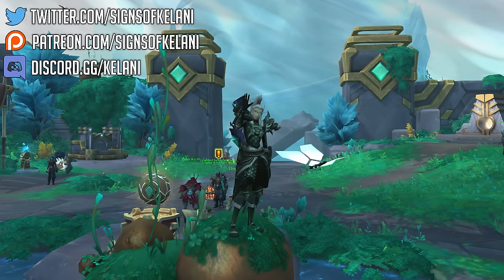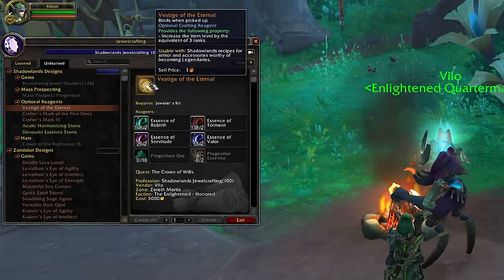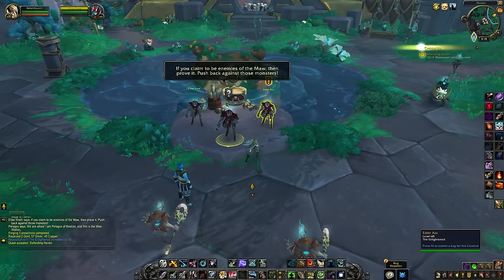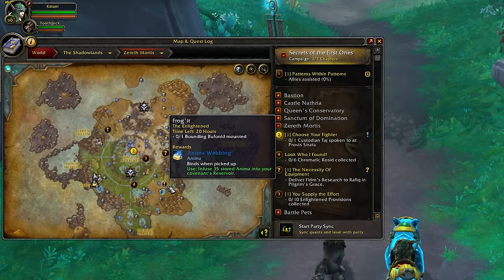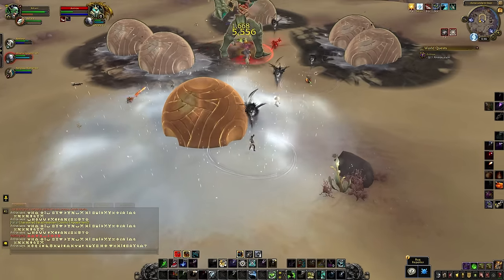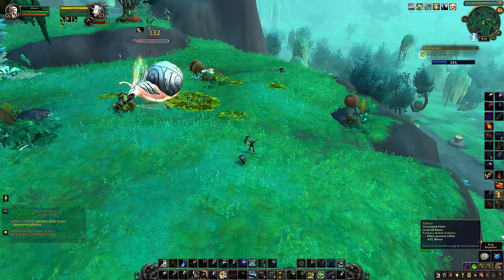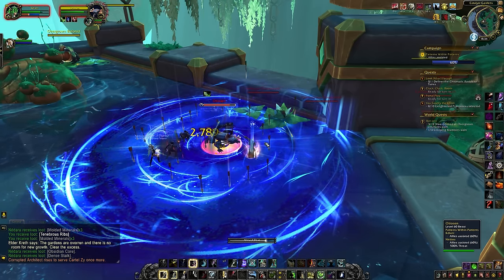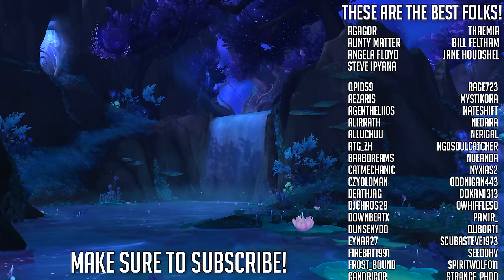How To Farm Reputation FAST In Patch 9.2 for Enlightened Brokers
Lets take a look at all of the ways you can farm reputation for the Enlightened Brokers faction in patch 9.2, and some of the rewards you can get from them.

Timestamps -
00:00 - Intro
00:29 - Why farm Enlightened Broker reputation
02:25 - Main story quests
03:04 - Side quests
03:25 - Biweekly quest
03:58 - World quests
04:31 - Daily quests
05:15 - World boss
05:42 - Contracts
06:19 - Rares (if you have time)
06:56 - Treasures (as you find them)
07:29 - Addon to make rares / treasures way better
07:51 - How long it takes to honored / revered / exalted